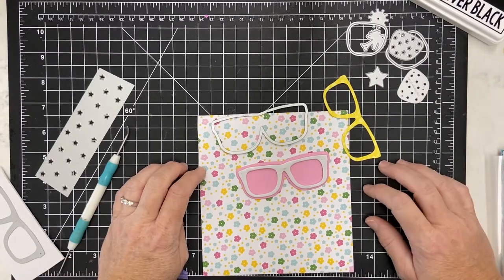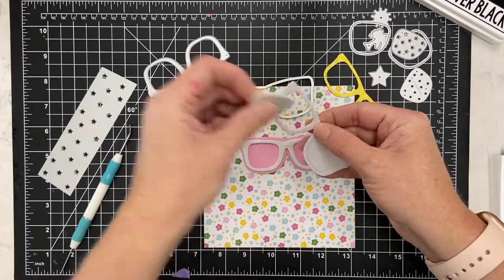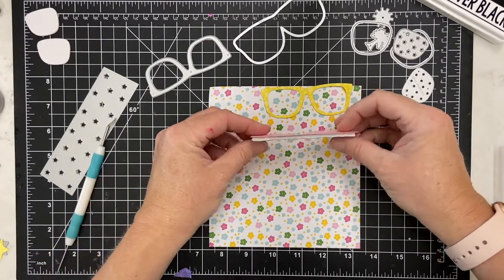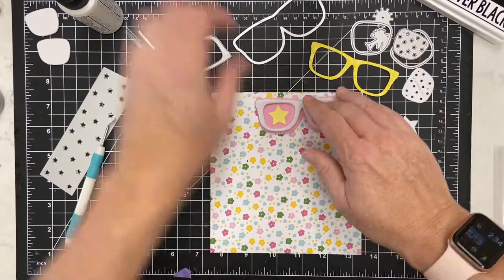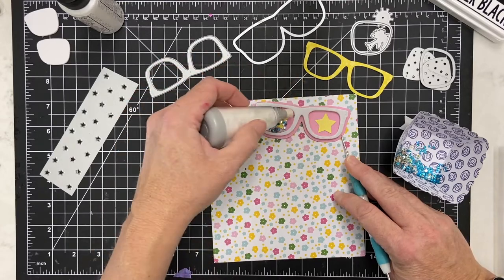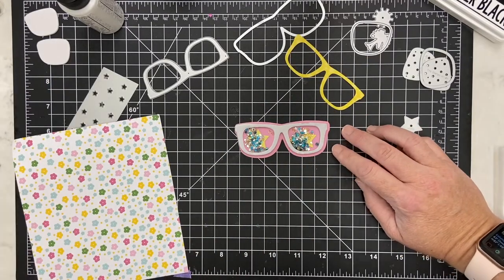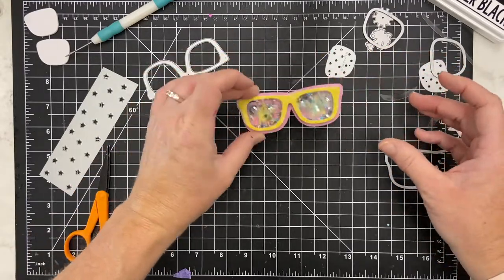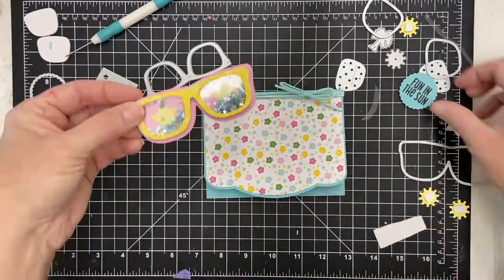Sunglasses Shaker Card Elegant Edge Card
Supplies: Sunglasses2stamp stamps + dies, Frames4sunglasses, Elegant Edge A2 card die set